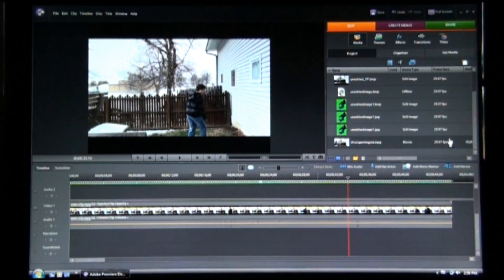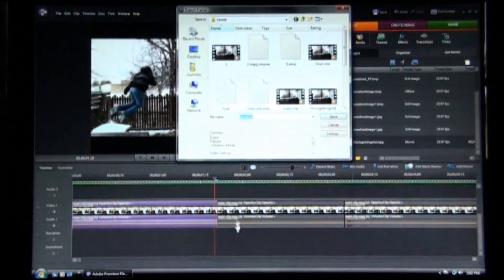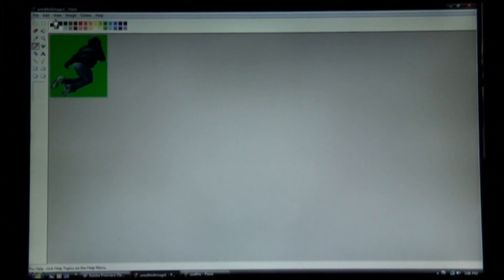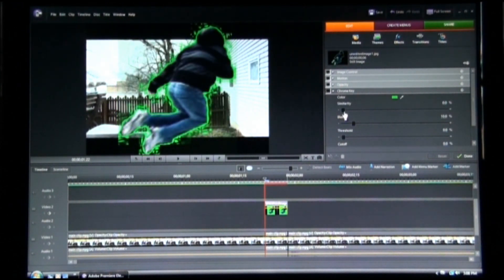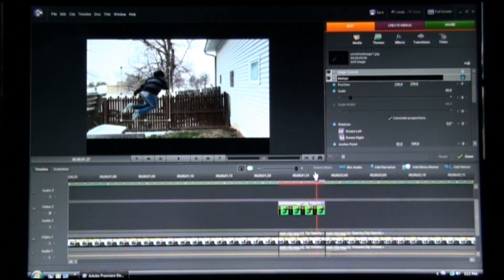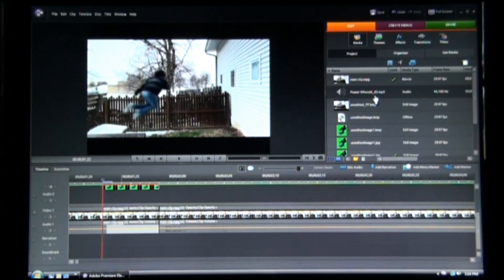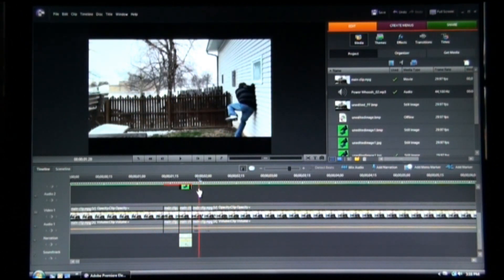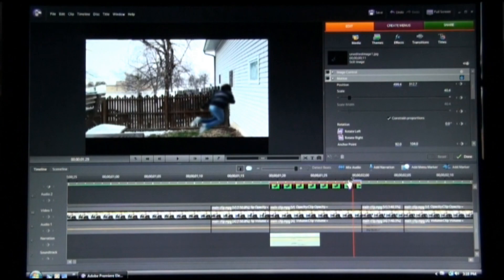Adobe Premiere Elements(4 , 7, or 8) - how to make animated jumps pt 2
Here is a tutorial on how to create animated jumps with adobe premiere elements version 4 or higher.  Filmed with a Sony HDR-CX100.